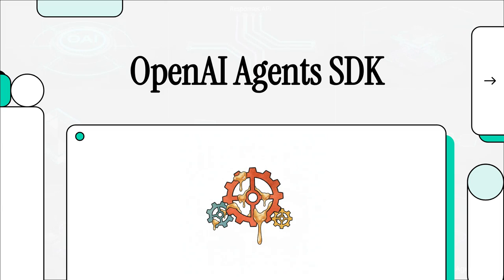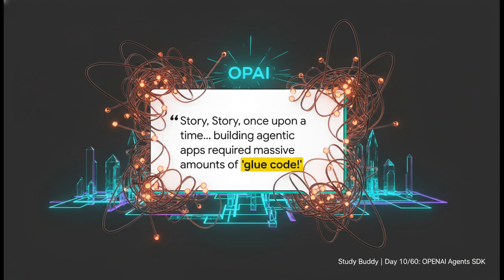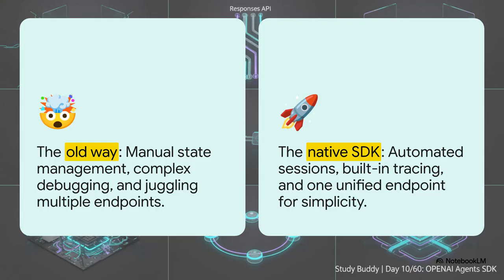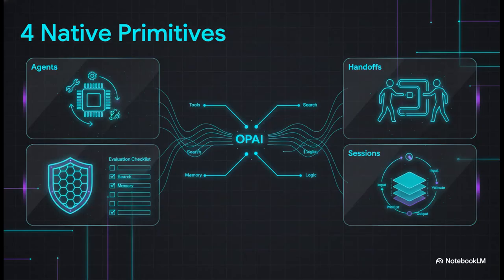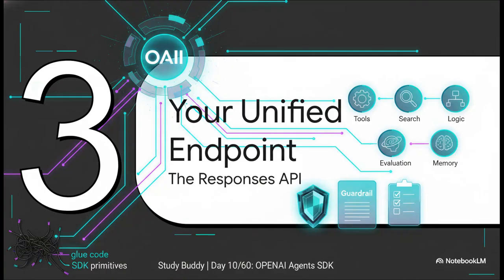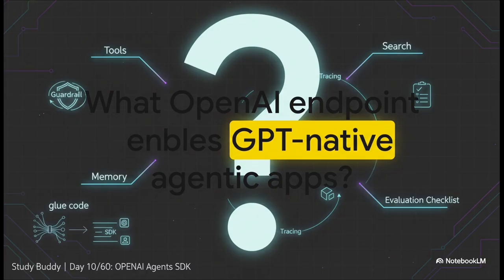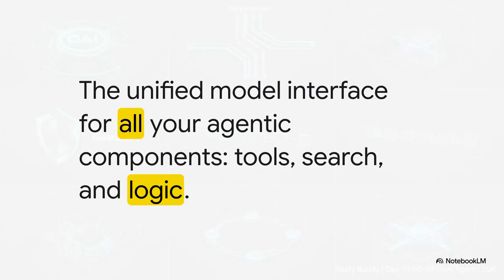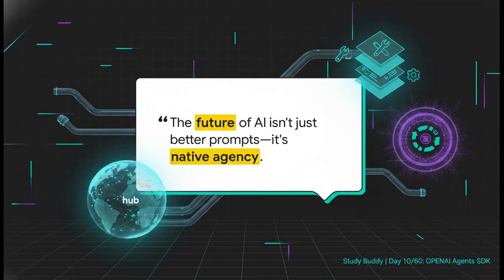OpenAI Agents SDK: The Native Path to GPT-5 (Day 10/60)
Building agentic applications used to require massive amounts of "glue code"—manually stitching together APIs, managing messy state, and forcing tool calls. That era is over. In Day 10 of Study Buddy with Notebook LM, we explore the OpenAI Agents SDK.

This is the lightweight, Python-first path designed to prepare your workflows for the next generation of models, including GPT-5. We break down the four critical primitives: Agents, Handoffs, Guardrails, and Sessions. Learn how the new Responses API acts as a unified endpoint, handling conversation history automatically and allowing agents to delegate tasks through native handoffs. If you want to move from a fragile prototype to a production-ready digital worker, you need to go native. In this video, you will learn

The Integration Burden: Why "glue code" is the biggest bottleneck in AI development.

The 4 Primitives: A deep dive into Agents, Handoffs, Guardrails, and Sessions.

Automatic State Management: Why you'll never have to manually handle chat history again.

Native Tracing: How to visualize and evaluate your agent's reasoning in real-time.

Stop building around the model—start building with it.